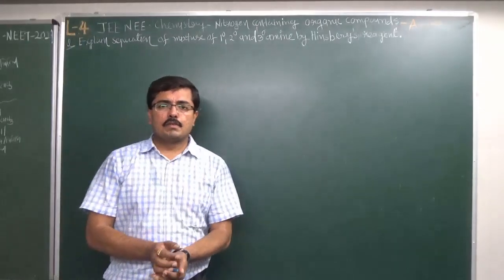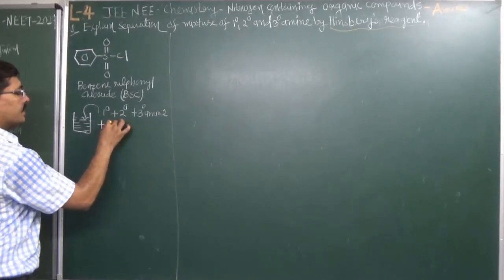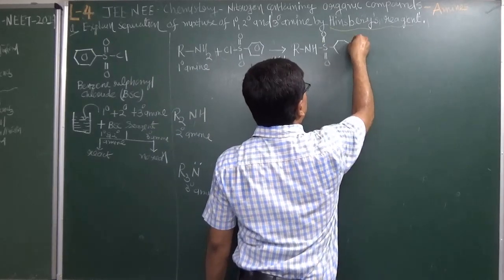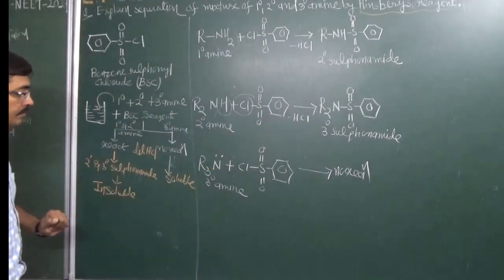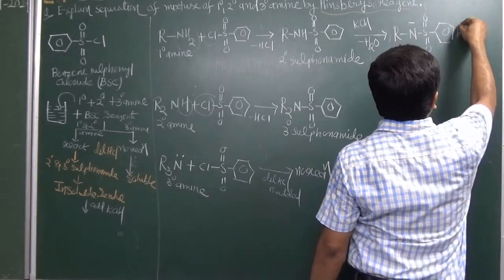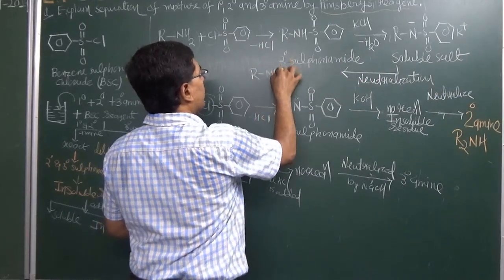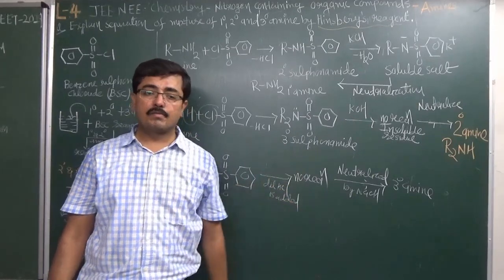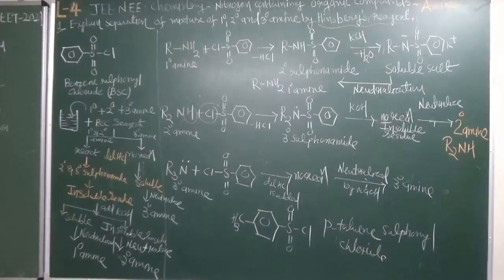L-12 Reaction of amines with aryl sulfonyl chloride,Amines reaction with Hinsberg reagent,12th Amine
Amines separation by Hinsberg reagent or
Reaction of amines with aryl sulphonyl chloride
Organic compound containing nitrogen - Amines:
Lecture by Dr. Bhavesh J. Gangani (Gangani Sir)
FOR: IITJEE MAIN+ NEET | IIT-JAM |CHEMISTRY|
NCERT| Class 12: Amines| C13| 13.6|
By Shivam Education